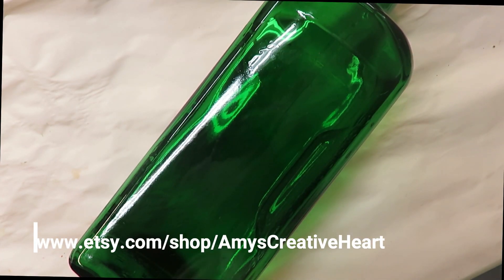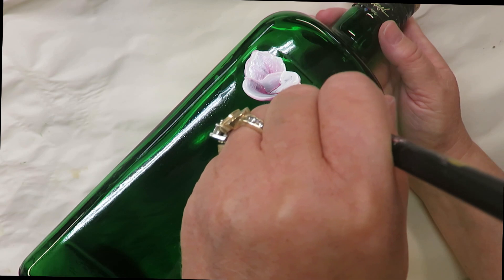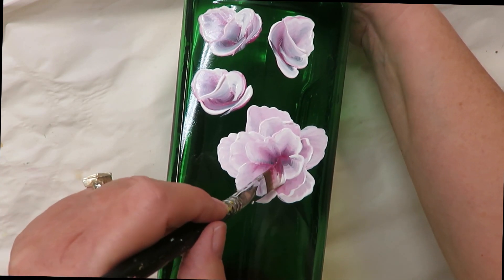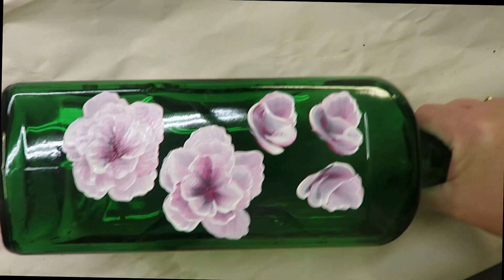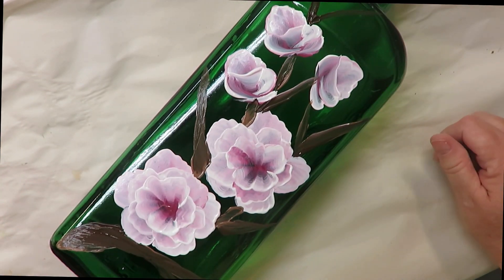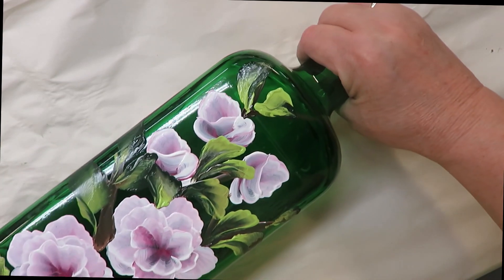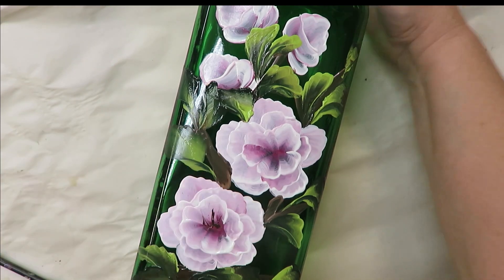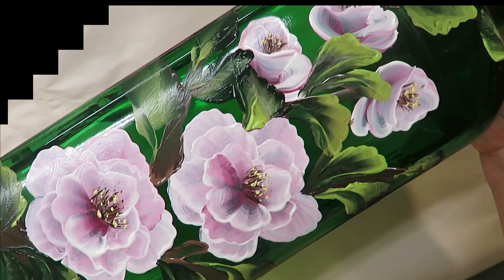EMPTY GLASS BOTTLE DECORATION IDEA | Bottle Painting | Simple | Flowers | Aressa1 | 2021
EMPTY GLASS BOTTLE DECORATION IDEA. This video will demonstrate simple bottle painting. An easy flower design, perfect for beginners. come paint with me!

PAINT USED

Teaberry
Wicker White
Thicket
Happy Green
Burnt Umber
Teddy Bear Brown
Pale Yellow

TOOLS USED

10 & 12 Flat Brushes
Line Liner Brush
Wondershare Filmora9